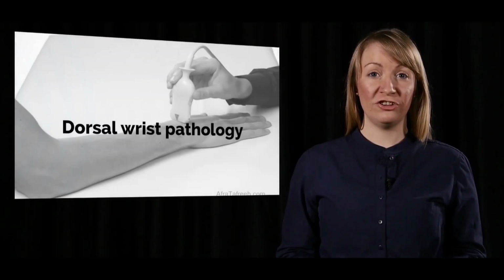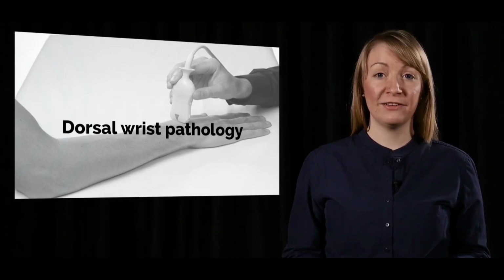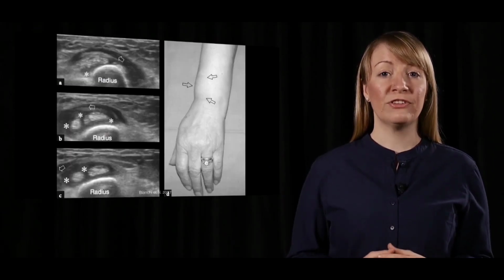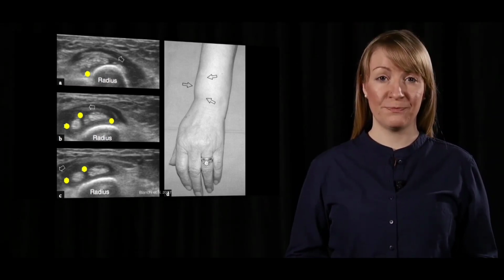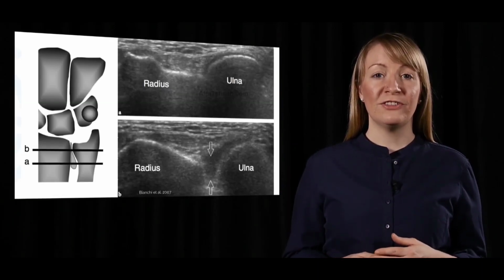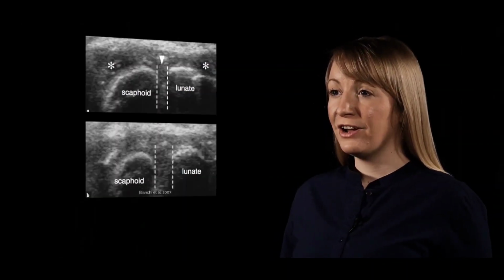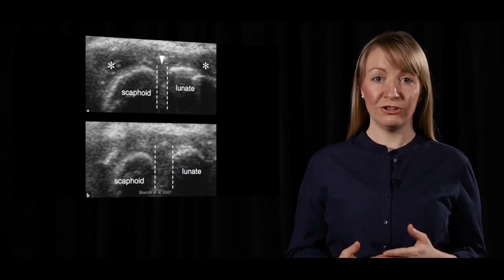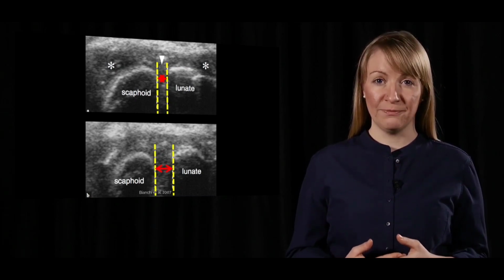Wrist - Pathology Upper Extremity - Complete video